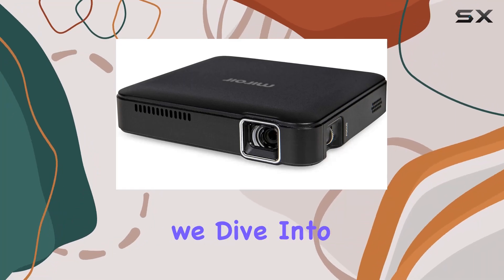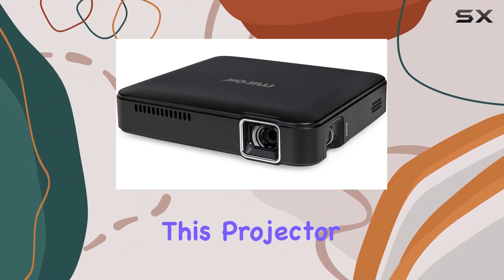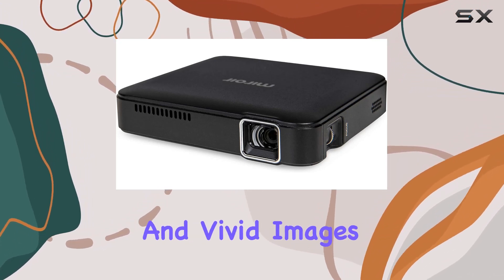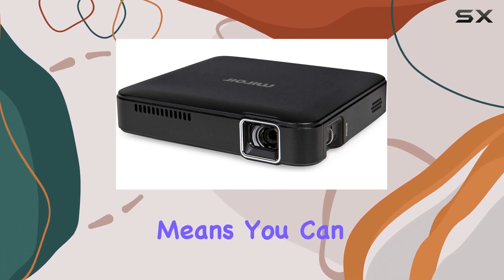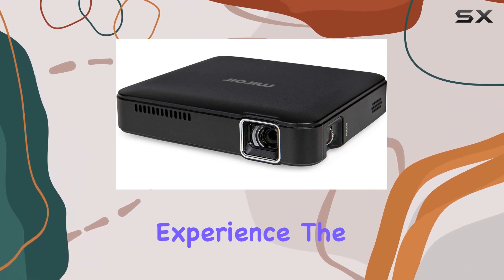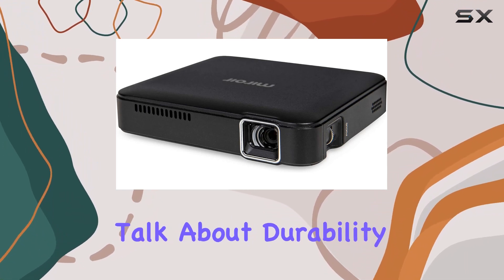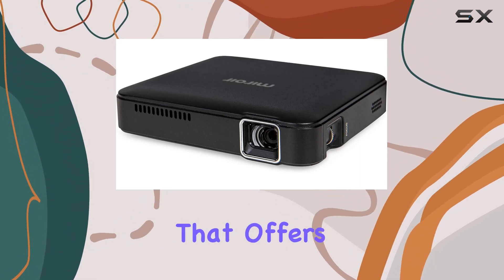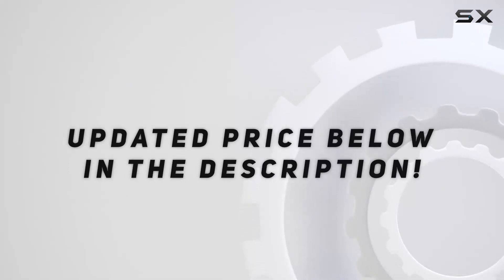Miroir M125 LED Portable Projector: Your Ultimate Home Cinema Companion!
0:00 Intro
0:06 Review

Things that we mentioned in this video:
(RENEWED) Miroir M125 LED : B08L8J5CL4